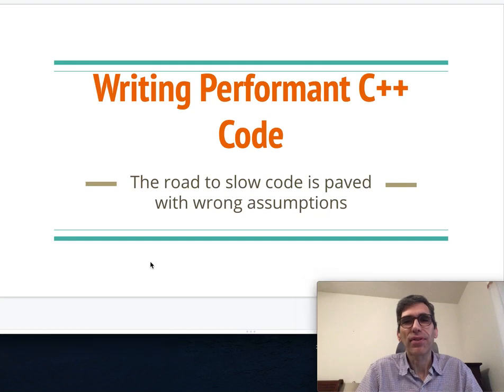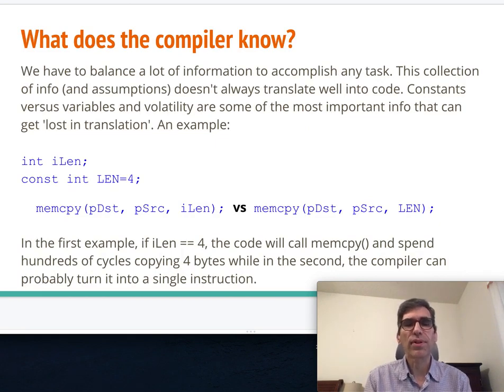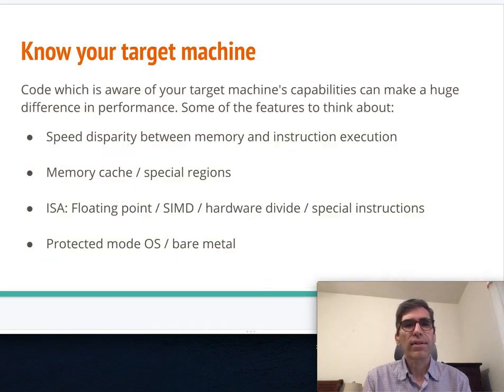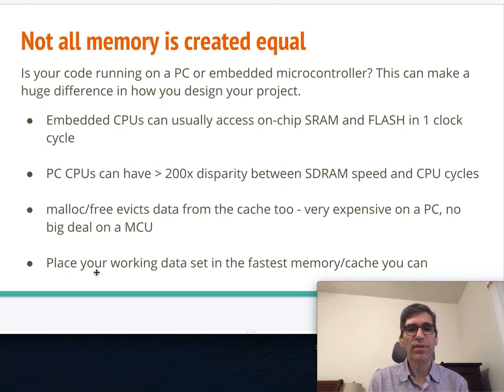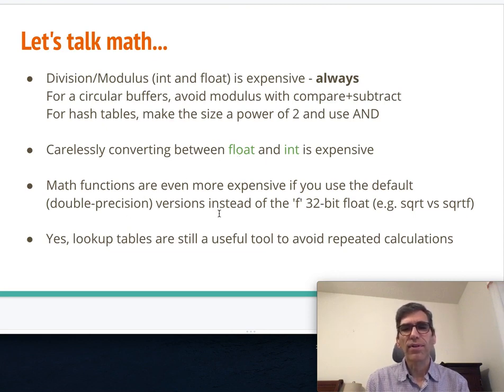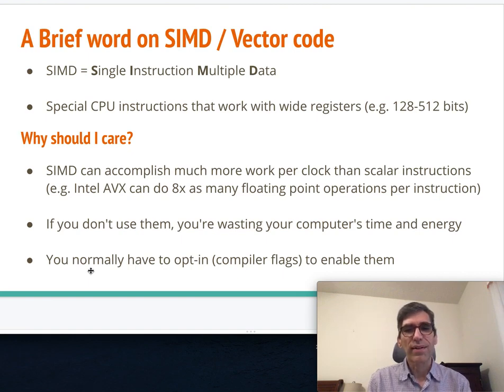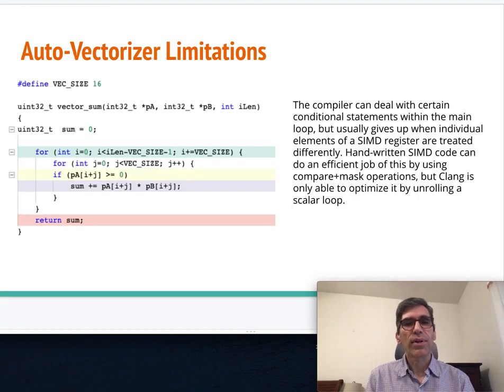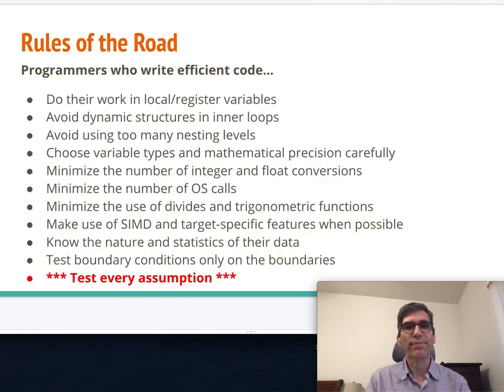itCppCon20 - Scrivere codice C++ performante (Larry Bank)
Un minimo di conoscenza è fondamentale per scrivere codice C++ efficiente. In 30 minuti, vi guiderò attraverso le aree che hanno il maggiore impatto sulla velocità del vostro codice. Sono un sostenitore della scrittura di codice SIMD, ma invece di sovraccaricarvi con conoscenze di programmazione SIMD, vi mostrerò come aiutare il compilatore a creare un output migliore del vecchio C++.